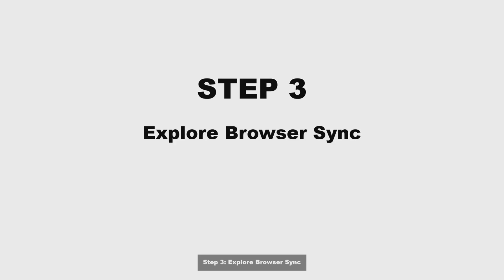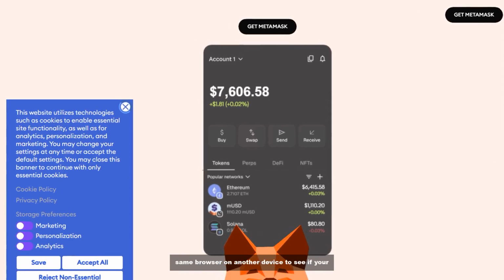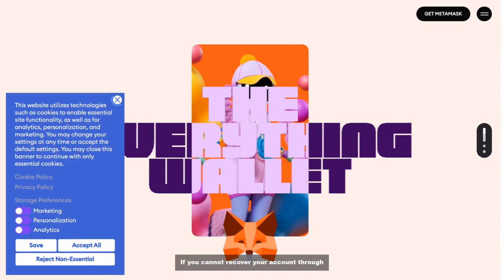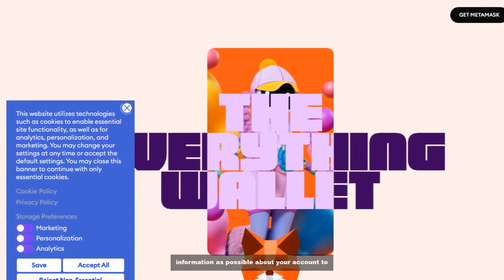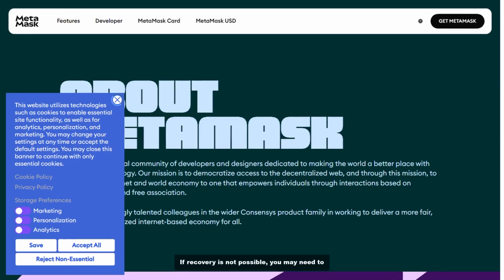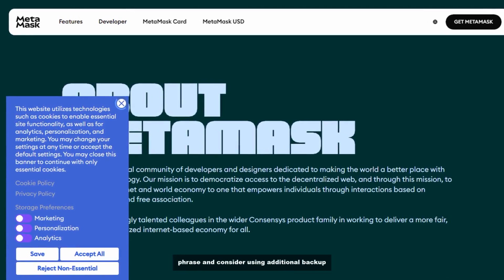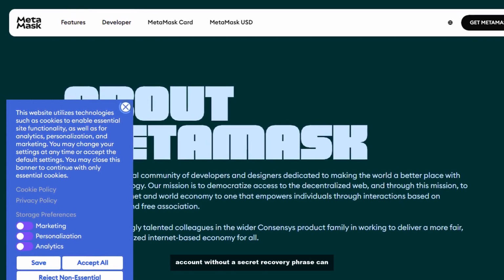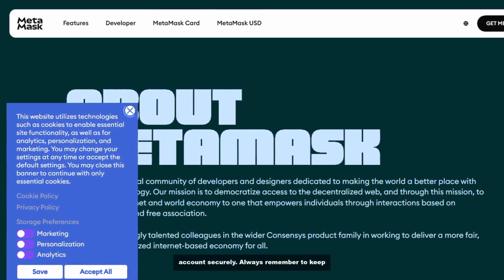How To Recover Your MetaMask Account Without Secret Recovery Phrase 2026 (FULL TUTORIAL)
In this video, we will show you how to recover your MetaMask account without the secret recovery phrase in 2026. This FULL TUTORIAL is perfect for anyone who has lost access to their wallet and needs a step-by-step guide.